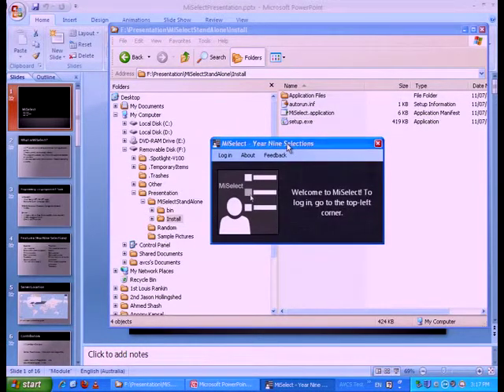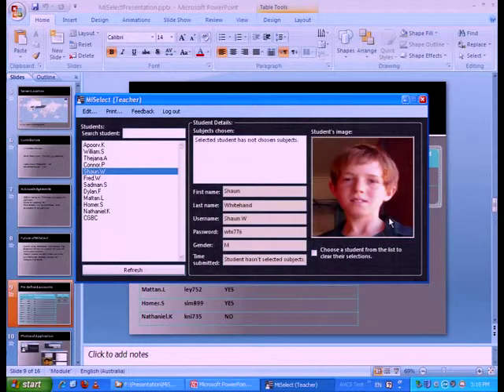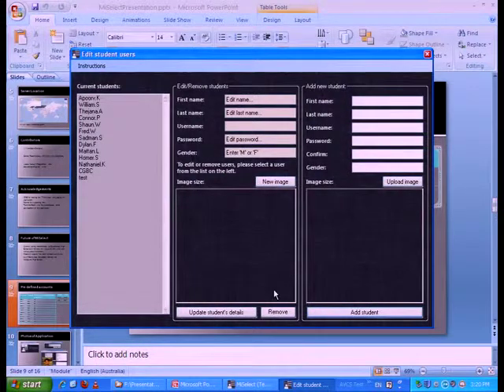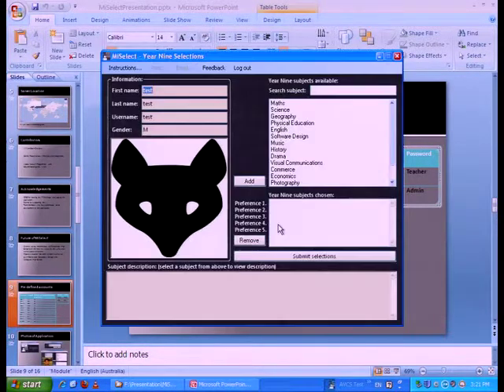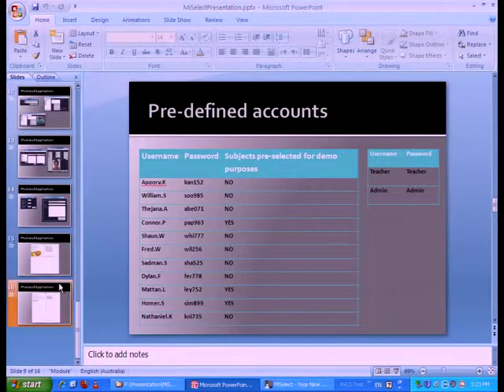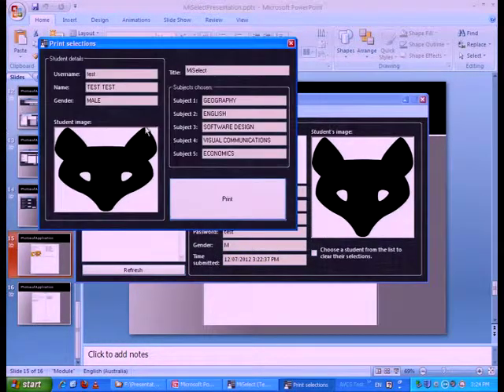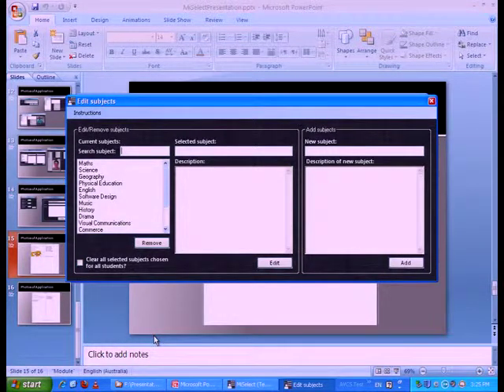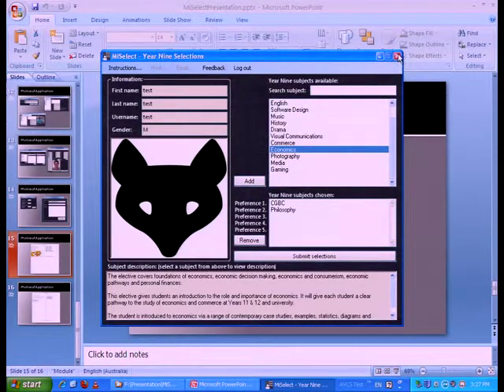Programming presentation - IT Challenge Winner Apoorv Kansal CGBC 2012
Programming Winning entry - IT Challenge 2012

Apoorv Kansal presenting

Rotunda Sessions

Monash University Clayton Campus